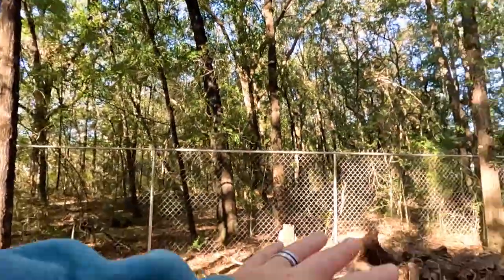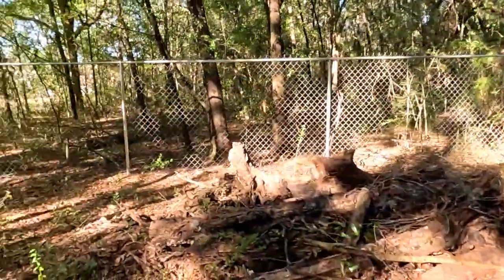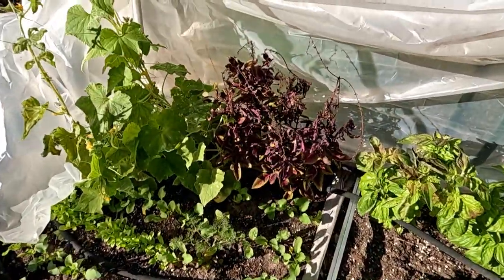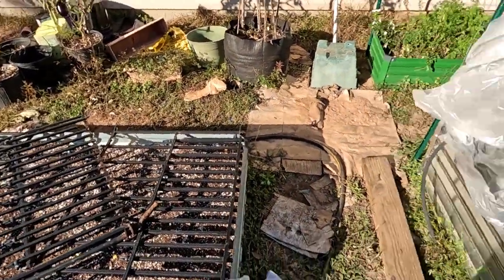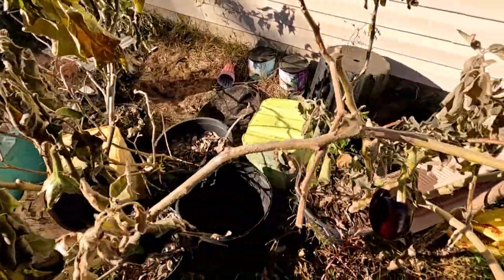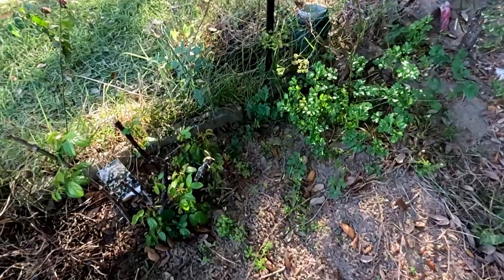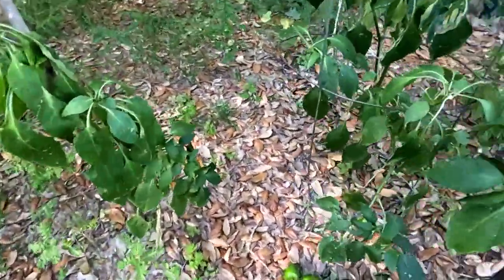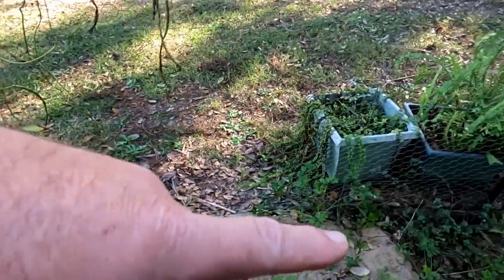Looks Like We Are Going To Have A Lot Of Car Content - Channel Update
VLOG 22 51  Upcoming plans for project Z28 good stuff coming, updates on the next video I am working on and what I plan coming up and it has to do with the Chevy SS, Fifty Camaro SS and the GTO  and for my garden peeps see what winter did to the crops.